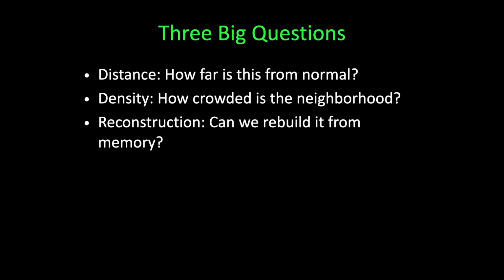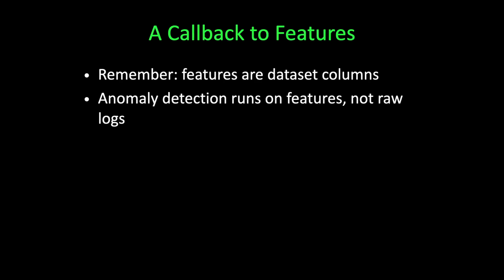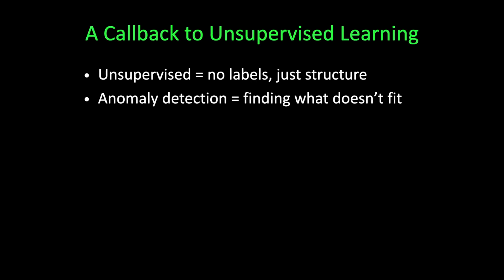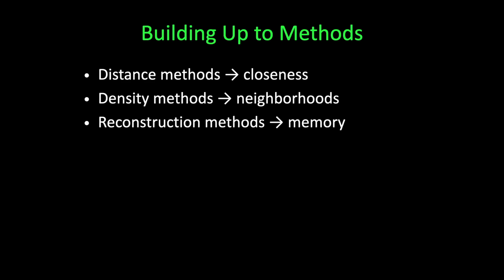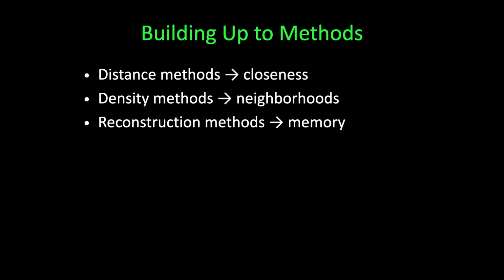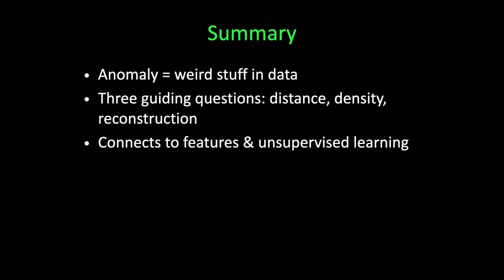CyberAI: Anomaly Detection Intro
High-level overview of anomaly detection as it relates to CyberAI.